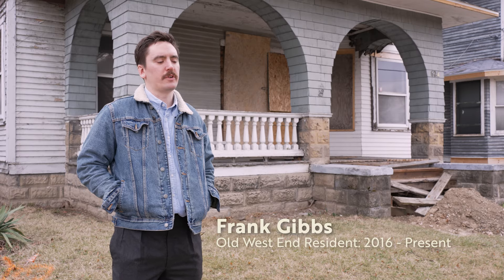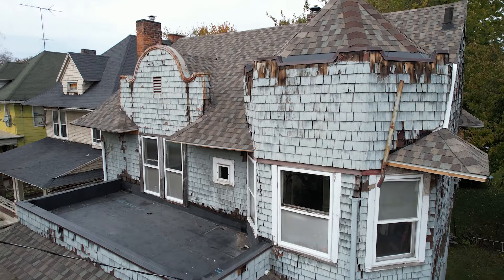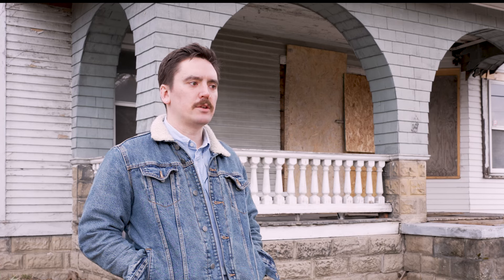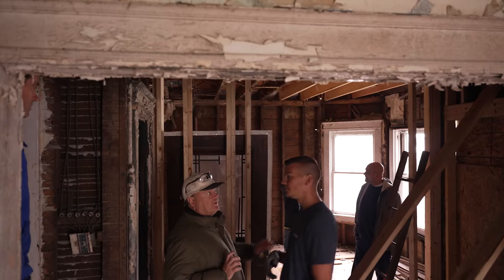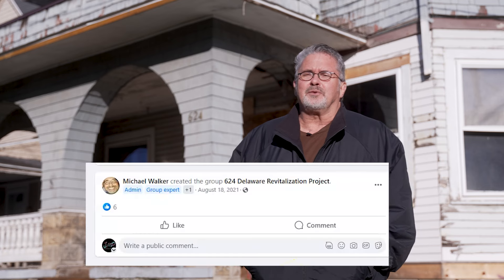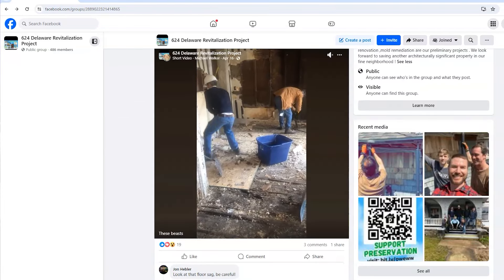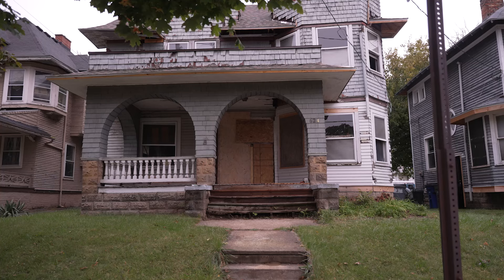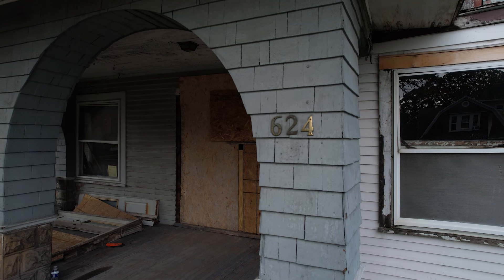624 Delaware Revitalization Project | Magic of the Old West End | Toledo Stories | Film Extra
624 Delaware was set to be demolished, but the Old West End Association stepped in to save it.

WGTE is a center of learning and education. From our entertaining, informative and educational programs that air on WGTE TV and FM 91, to our professional development opportunities for K-12 teachers and preschool day care providers, WGTE helps to make northwest Ohio and southeast Michigan a better place to live.

Customize your email experience based on what content and services you like the most!